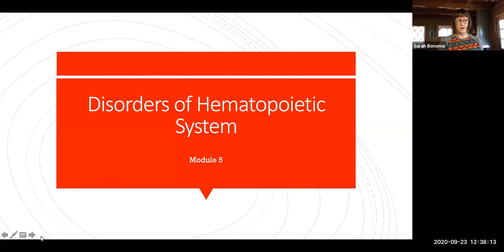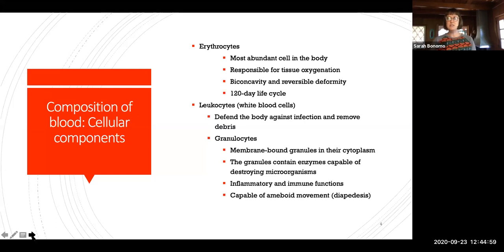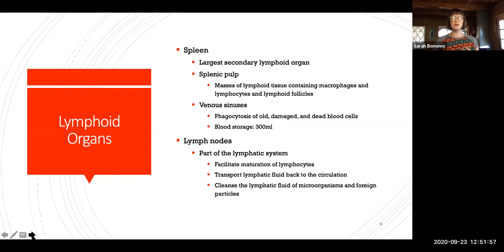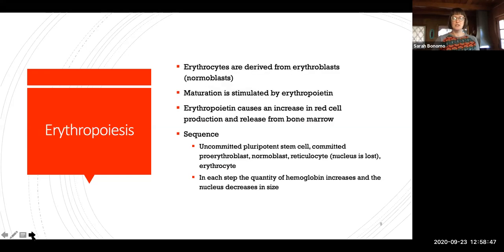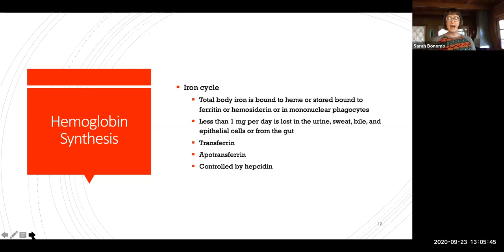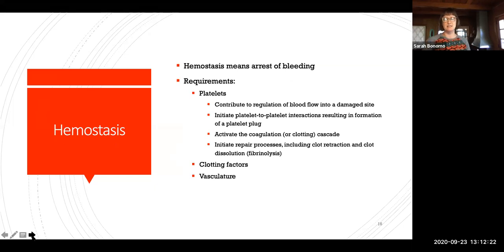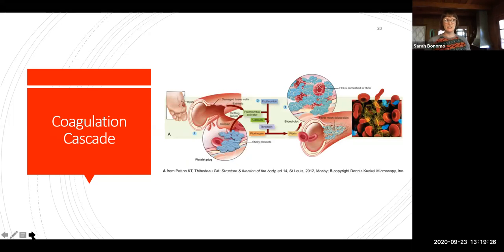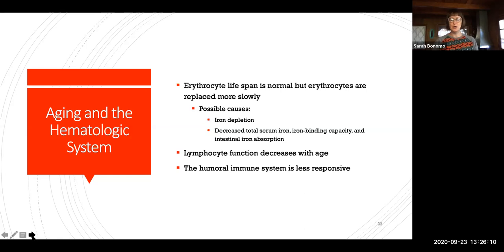Hematologic System Part 1 of 2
Lecture - Ch. 20